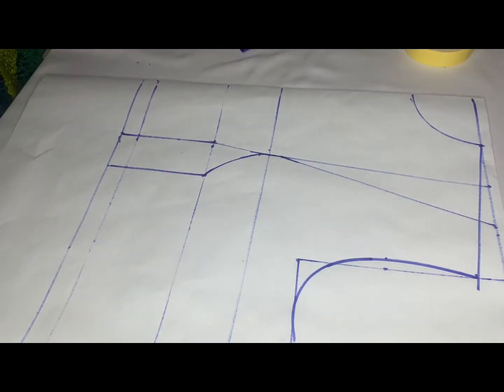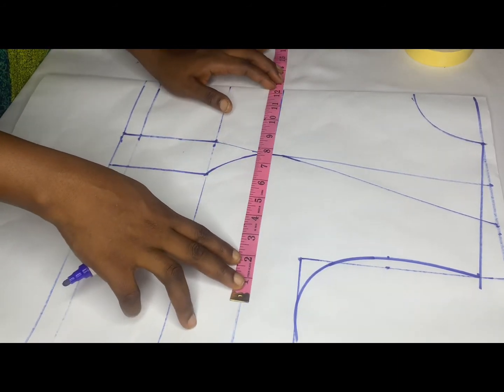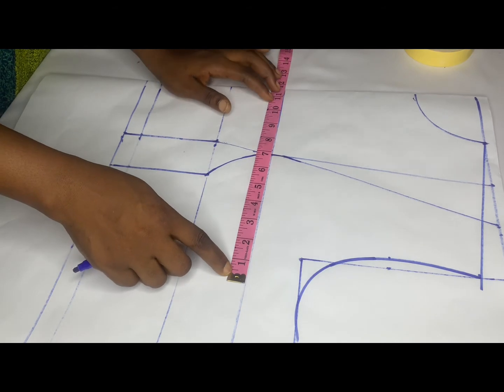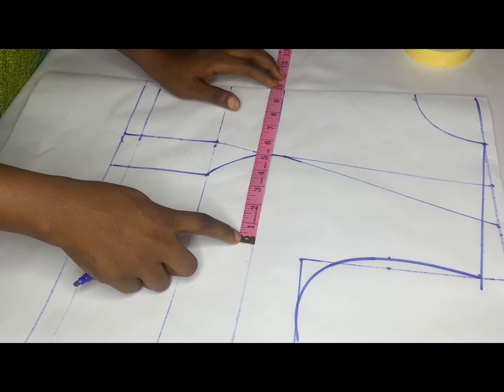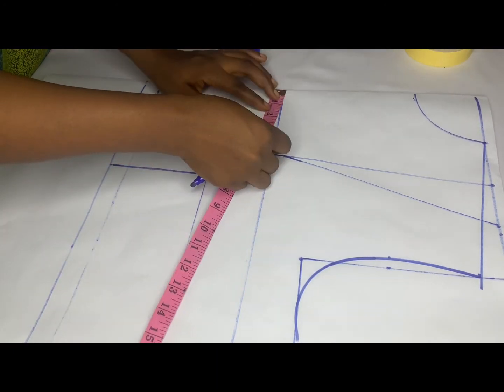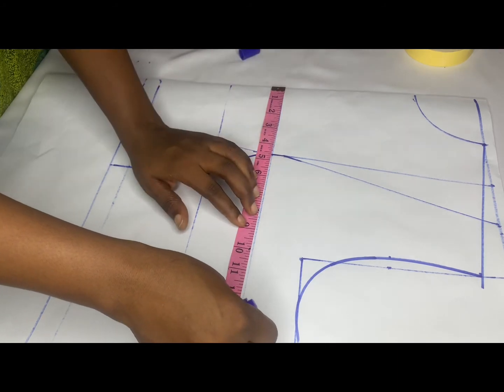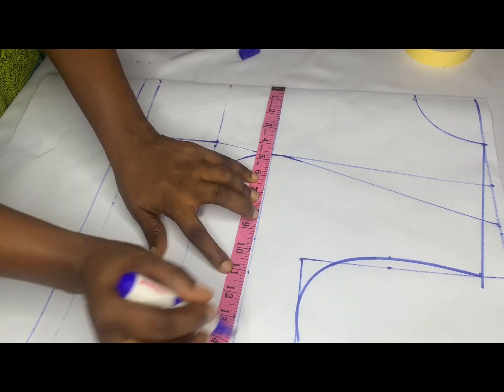How to draft a prefect shoulder dart bustiers for beginners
@ DIY @DIYPattern